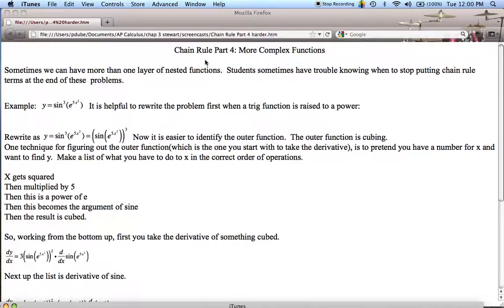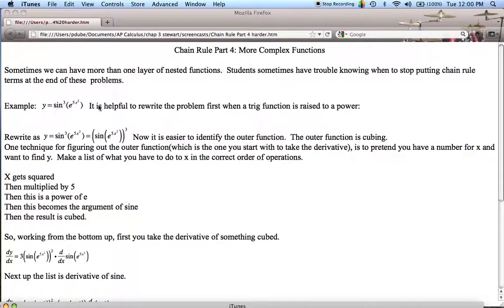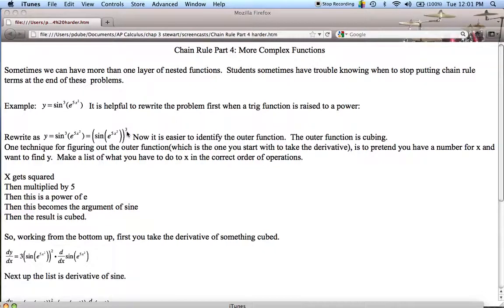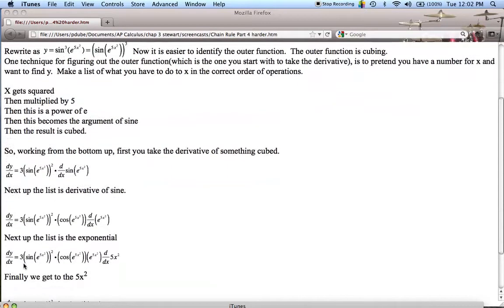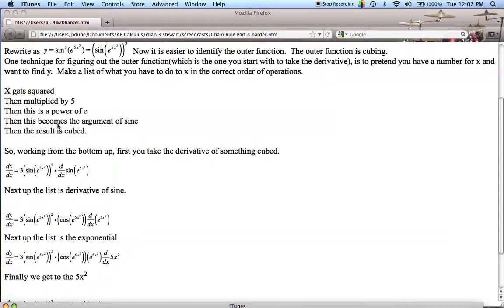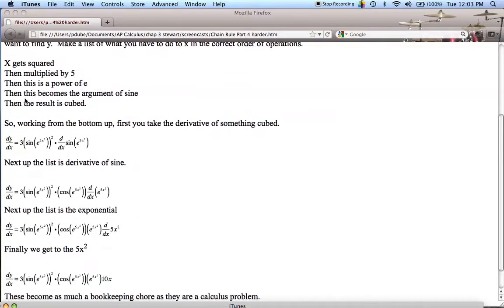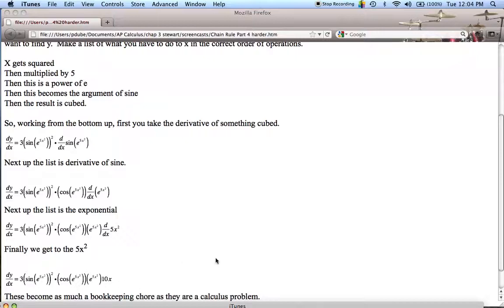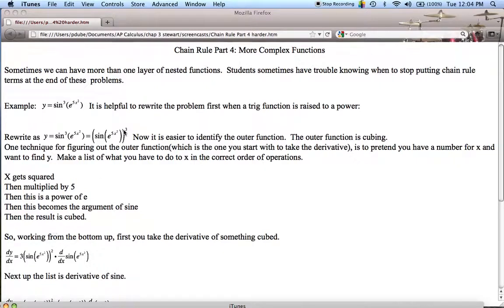chain rule part 4 harder